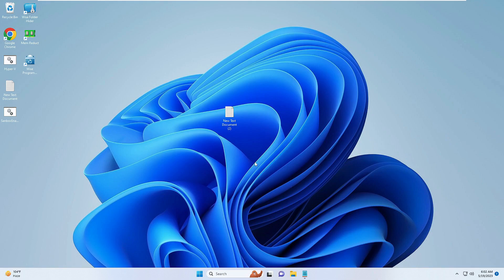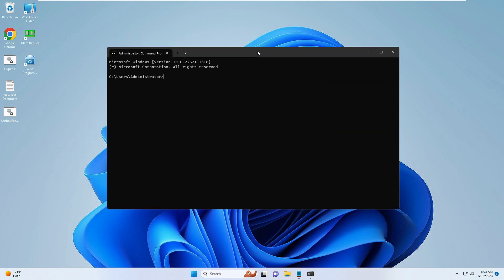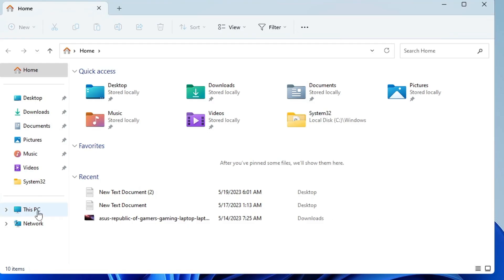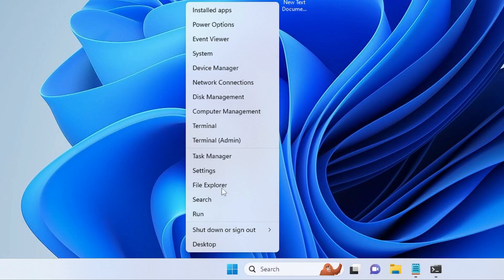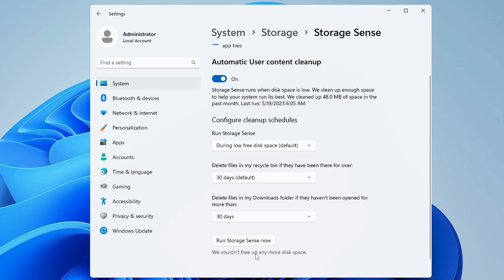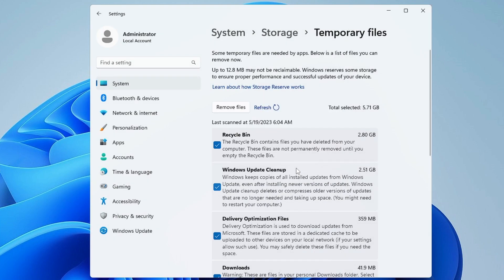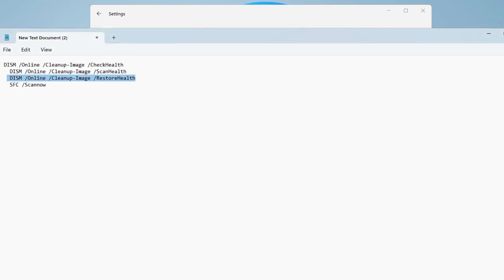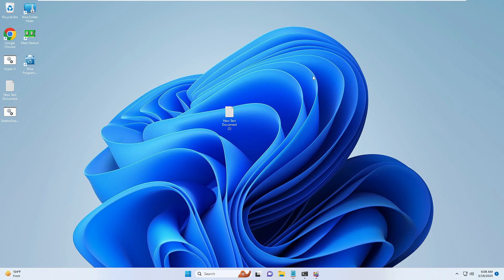FIX Slow Performance Issue After Update On Windows 11/10 (2023)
Check these best methods if your PC or Laptop performance got slow after Windows update on Windows 10 and 11.

☑ Watched the video!
☐ Liked?

Is Windows 11 really slow after update?
Why is Windows 11 so slow and laggy?
Does Windows 11 decrease performance?
How do I revert back to Windows 10 from Windows 11?